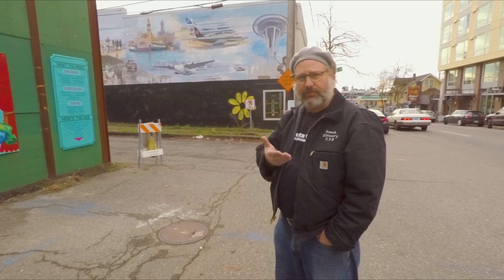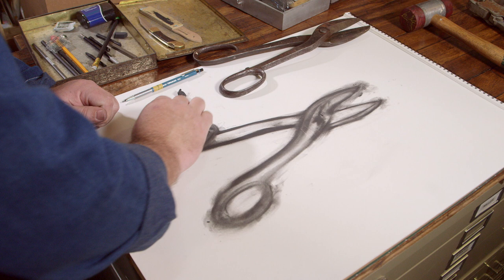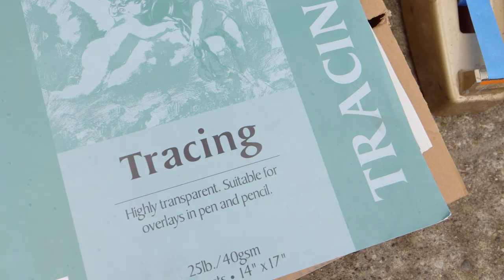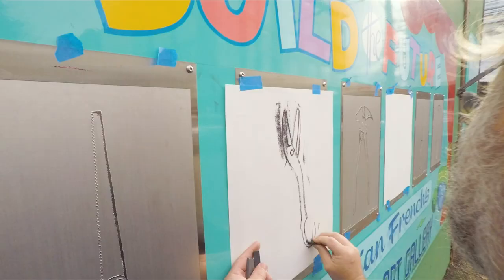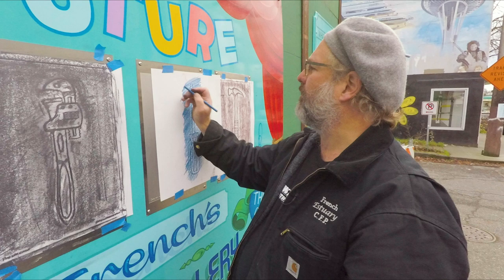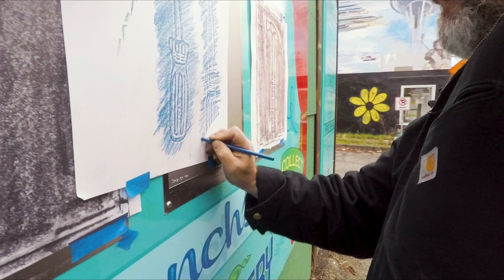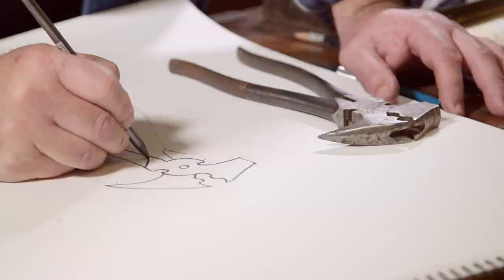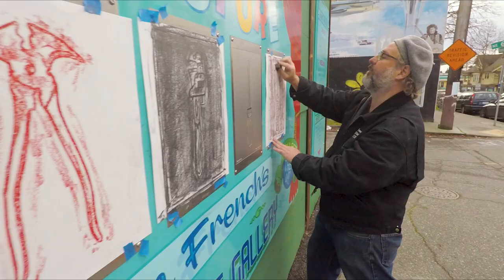Art Zone: The wide-open heart & mind of Christian French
An artist, collector, and deep thinker, Christian French builds community by giving ordinary folks the opportunity to make art in the public square. Created by Howard Shack.